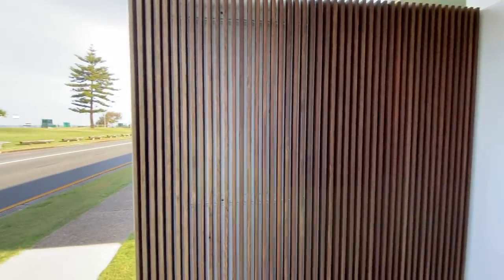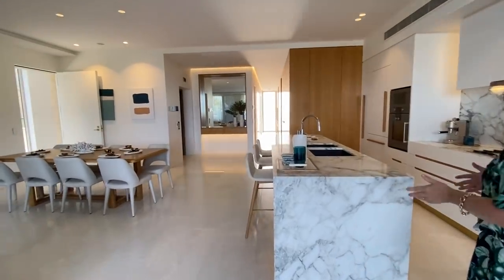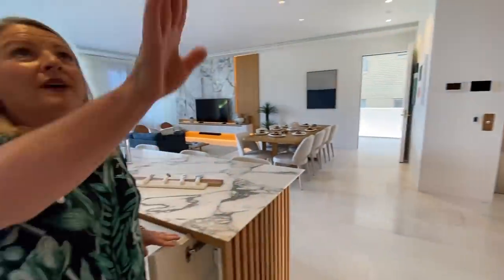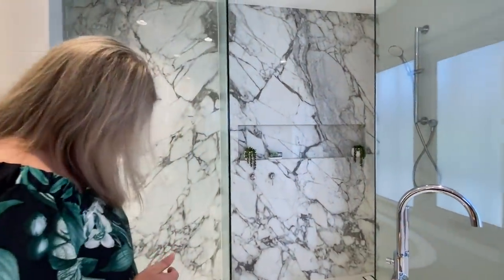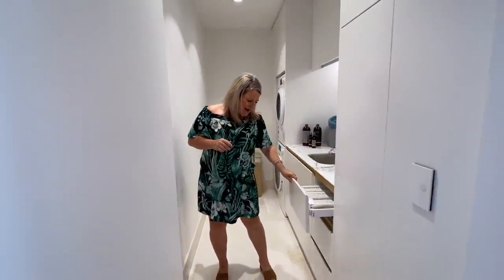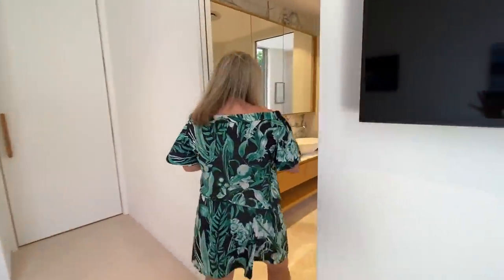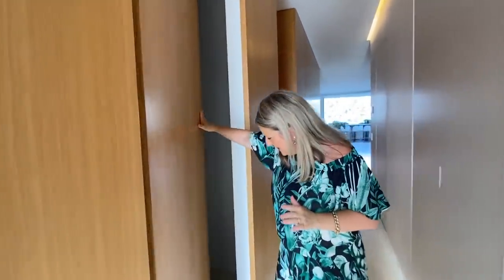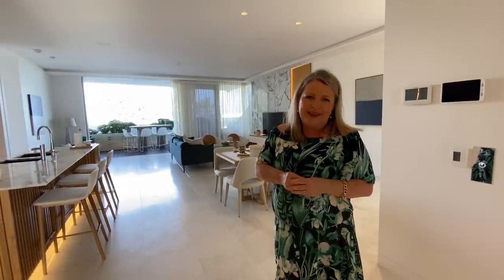HOUSE TOUR: Miami, Gold Coast Prize Home QLD!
Join us as we take you around our beachfront Gold Coast Prize Home! Love what you see? Get your tickets and you could win this $3.88 Million Prize

Draw closes: Sunday 30 January 2022
Drawn: Monday 31 January 2022